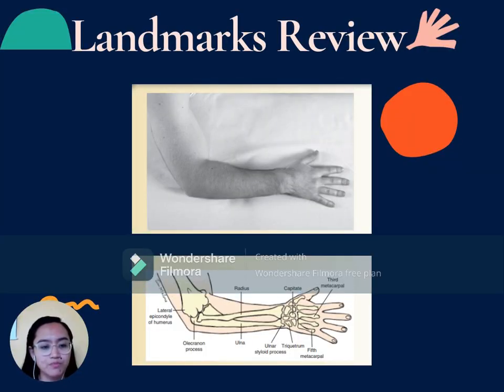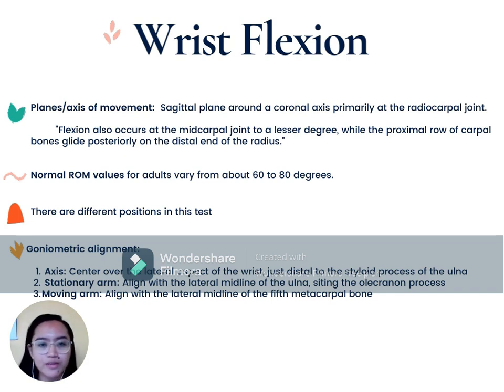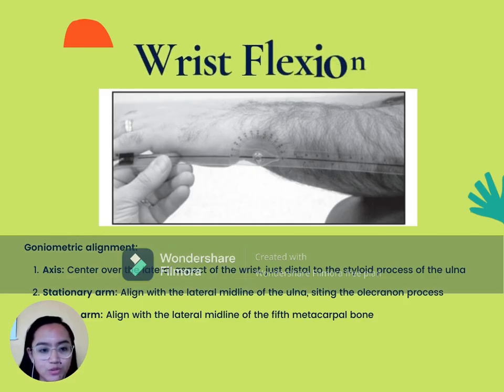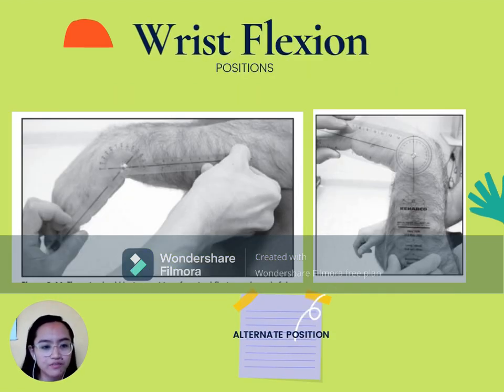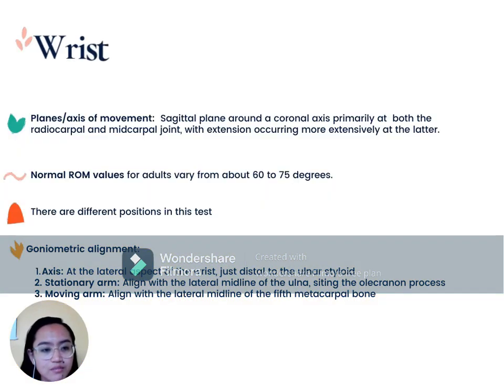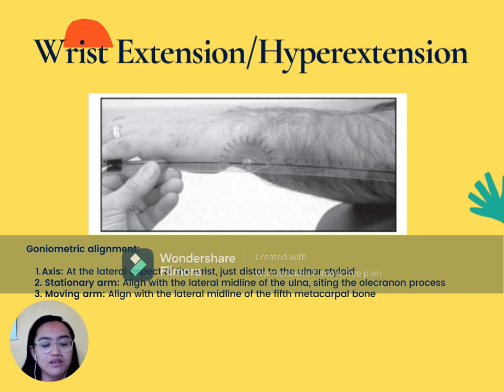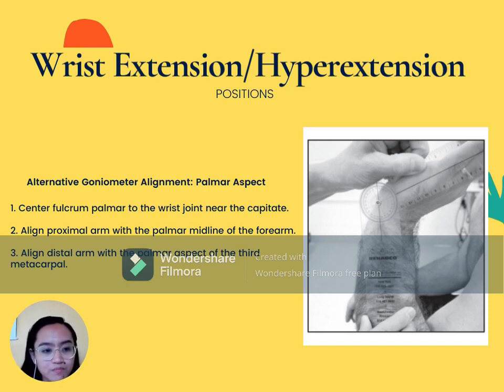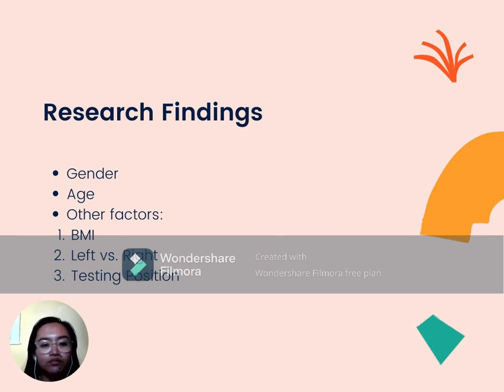ROM by Gylle